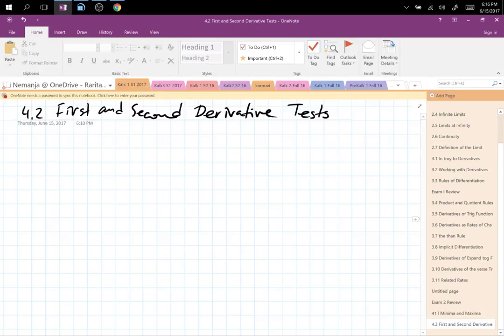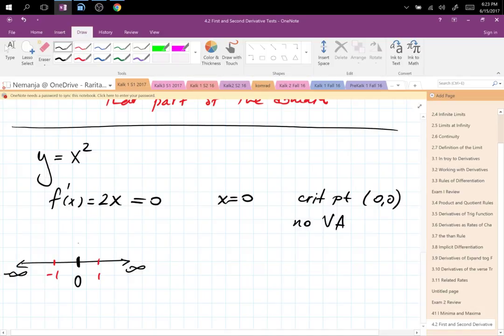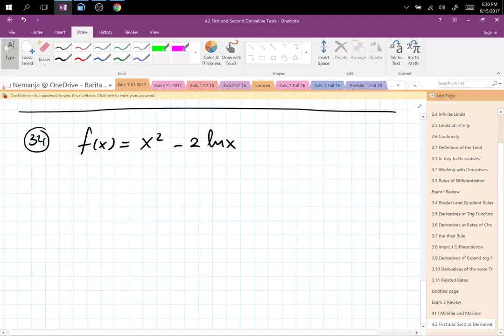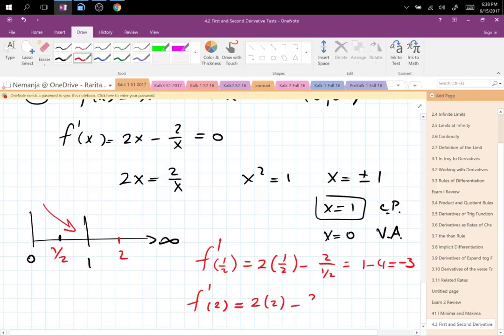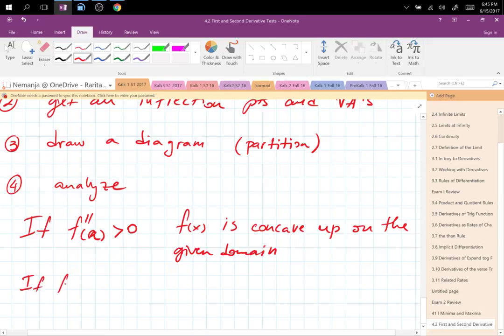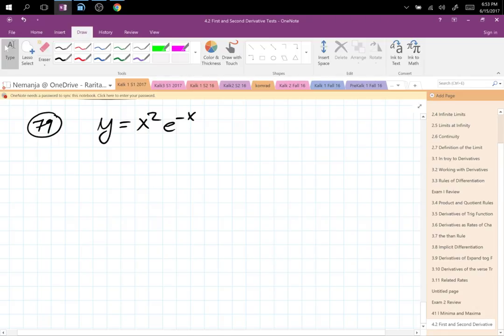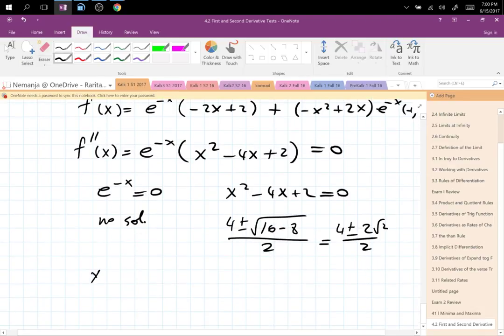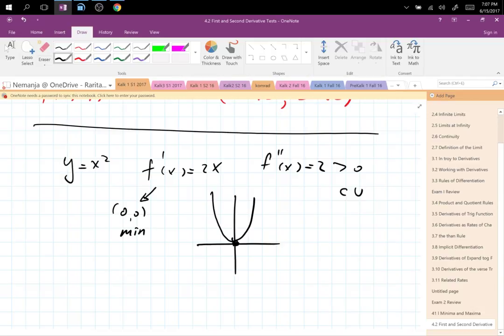Nik's Live Calculus Stream (Calculus1 4.2 First and Second Derivative Tests)